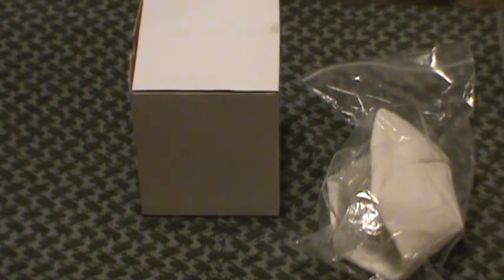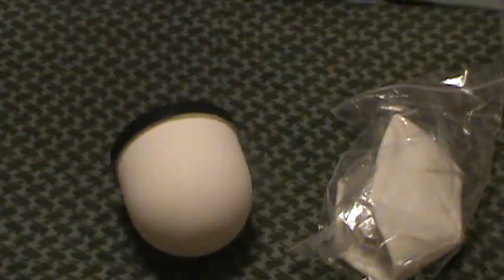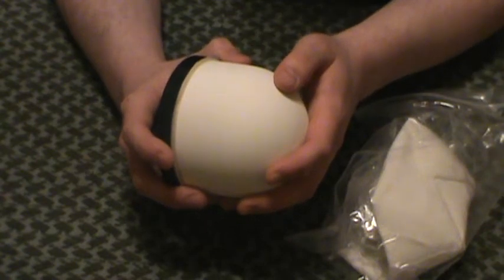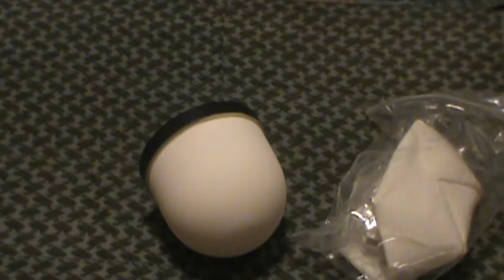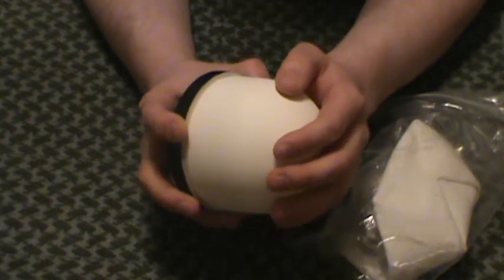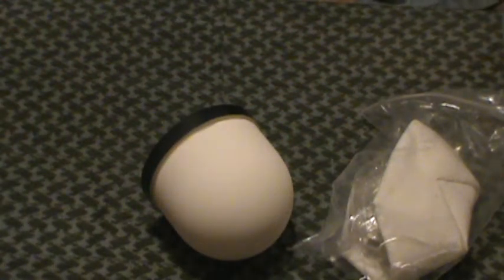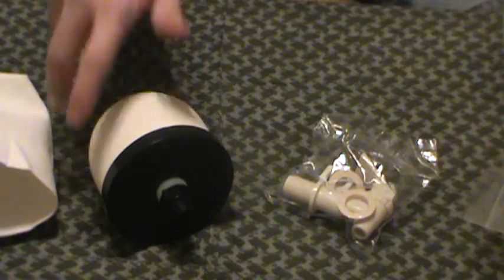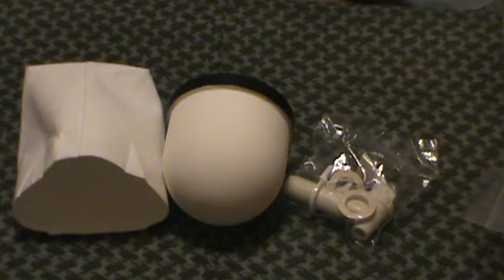Monolithic Ceramic Water Filter Review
A review of the Monolithic water filter that offers 0.5 micron filtration.  6 months of filtration at 14 gallons per day for 6 months which is over 2500 gallons maximum capacity at full filtration
Filters are manufactured to meet:
National Sanitation Foundation (NSF) Standard 42
National Sanitation Foundation (NSF) Standard 53
ISO 9002 Quality Standard
USA AEL Laboratories
USA Analytical Food Laboratories
USA Johns Hopkins University Laboratory
Abbot Laboratory South Africa
University of Chihuahua Mexico
British 5750 Quality Standard
England's Water Research council (WRc) Performance Standards

The filtration efficiency is 0.5 micron
Removal capabilities as follows:
99% Arsenic 5 and 99% Arsenic 3 (special order)
99% Hydrogen Sulfide (H2S special order)
95% Chlorine and Chloramines
99% Taste
99% Odor
98% Aluminum
96% Iron
98% Lead
90% Pesticides
85% Herbicides
85% Insecticides
90% Rodenticides
85% Phenols
85% MTBE
85% Perchlorate
80% Trihalomethanes
95% Poly Aromatic Hydrocarbons
99.999% of particles larger than 0.5 micron (Staffordshire University Labs) (includes Anthrax)
99.7% of particles larger than 0.3 micron (Staffordshire University Labs)
98% of particles larger than 0.2 micron (Staffordshire University Labs)
100% Giardia Lamblia
100% Cyclospora
100% removal of live Cryptosporidium (WRc Standard)
100% removal of Cryptosporidium (NSF Standard 53 -- A.C. fine dust -- 4 log challenge)
100% removal of E. Coli, Vibrio Cholerae (Johns Hopkins University)
99.999% removal of Salmonella Typhil, Shigella Dysenteria, Kiebsiella Terrigena (Hyder Labs)